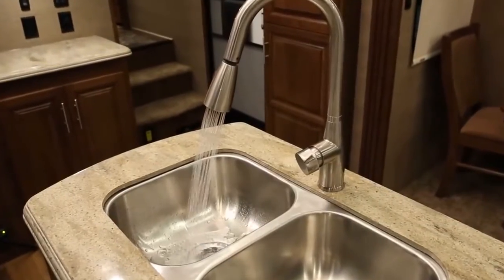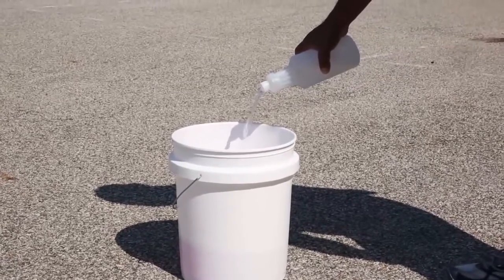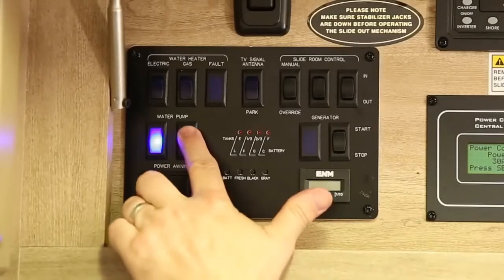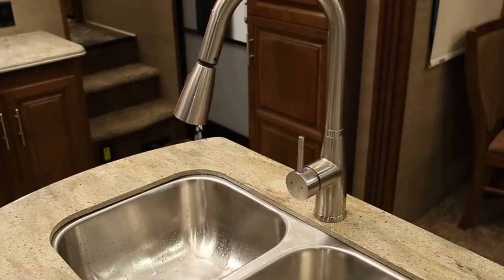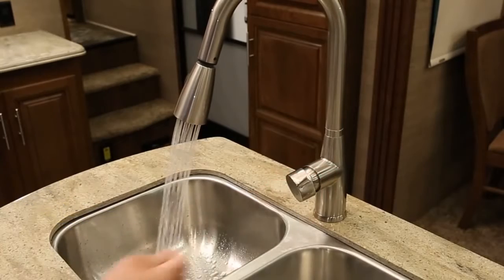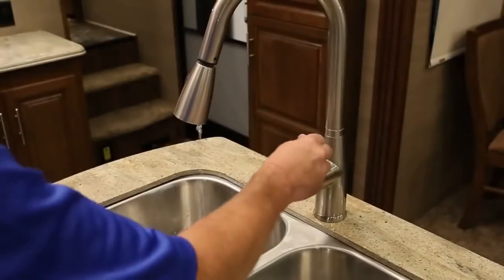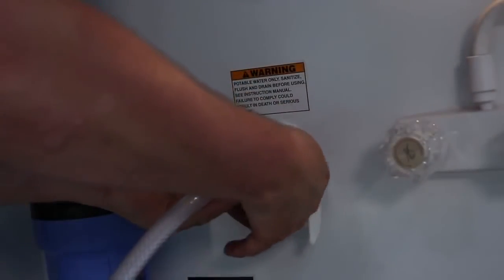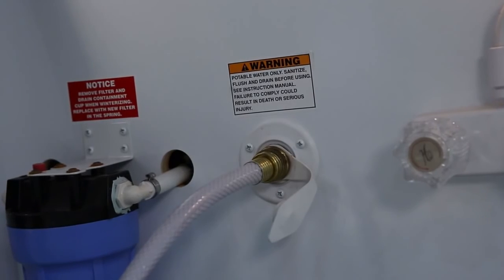Sanitize an RV Water System | Visit Our Service Department near Austin and San Marcos, Texas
Maintenance and Service Specialists

Several decades of experience in repair combined with latest computer diagnostic equipment ensure quick and accurate evaluation. We pride ourselves in an excellent shop and office organization as well as detailed and itemized estimates and invoices to keep our customers informed of all details and every single step of the repair process. We'll get your RV in top shape so you can get out on the road sooner.

Experienced technicians handle annual services and tune-ups to complete complex engine rebuilds and everything in between. We respect our customer valuables and take care of your RV in a clean and safe environment.

Whether you've bought your RV with us here at Camper Clinic II or you're looking to have some service work done you can count on high-quality personal service. If you've had the privilege of purchasing from us or are contemplating a purchase you can count on being taken care of not just at the time of sale but for many years after the sale.

Your "RV" will always receive the best of care by our Master Craftsmen here at Camper Clinic II. From roofs and appliances to slide-outs and awnings, we are here to help you with all your service needs.

We honor all warranty work for the products we sell. We accommodate any type of problem that may arise with your RV in an efficient, precise, and timely manner.

Please call our Service Department at to get estimates, schedule a drop off, or contact our experienced service technicians for any questions you may have. Or use the link below to have our staff contact you. Also, make sure to visit our parts department.

Camper Clinic II RV Super Center
15855 S IH-35 Exit #220 | Buda, Texas 78610